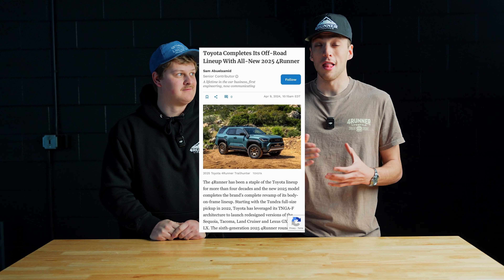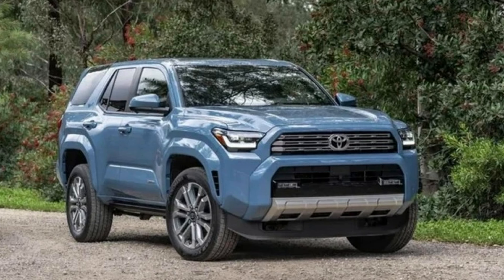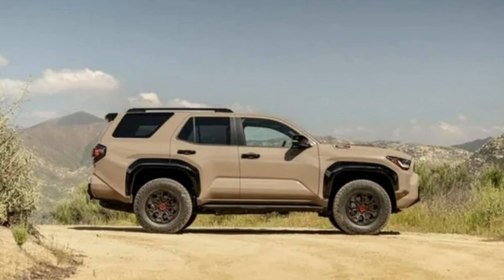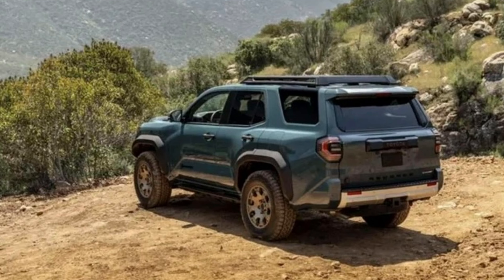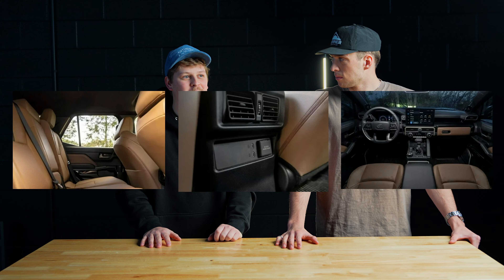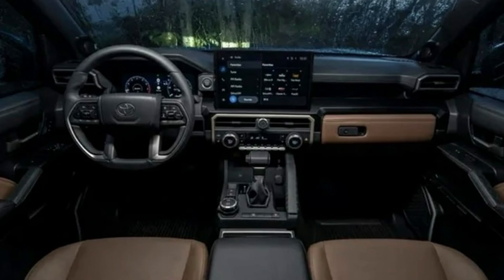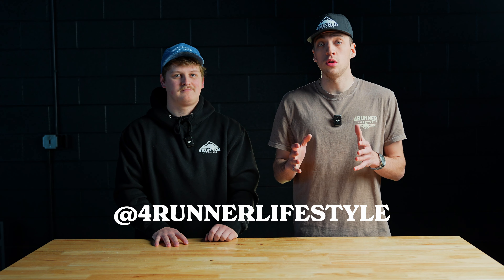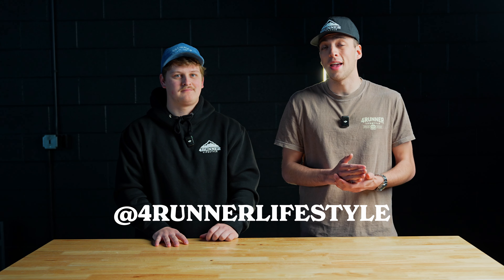6th Gen 2025 4Runner LEAKED EARLY!! // Forbes Accidentally shares official Photos.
We woke up this morning to an accidental leak by Forbes who shared an article that must have been meant for later tonight that included press release photos of the new 6th Gen 4Runner.

Here's what we've seen in the leak.